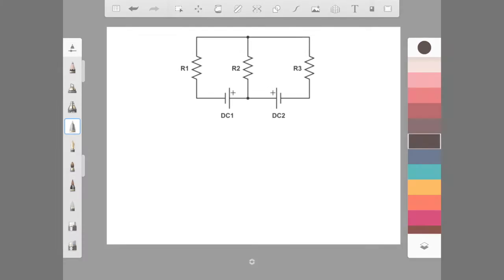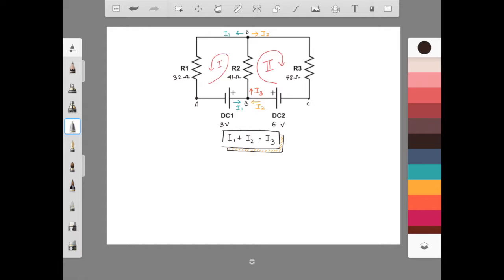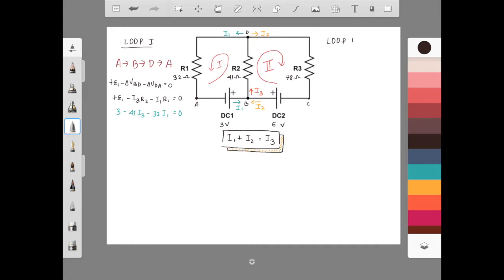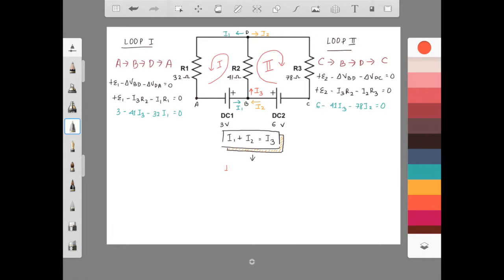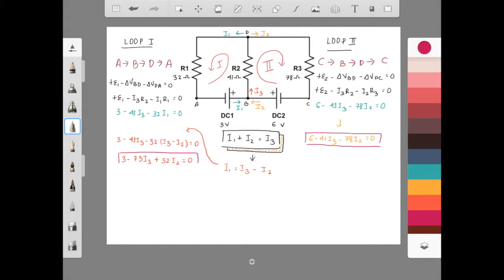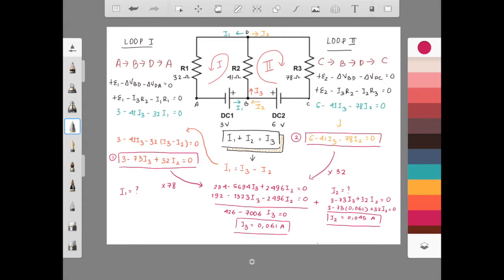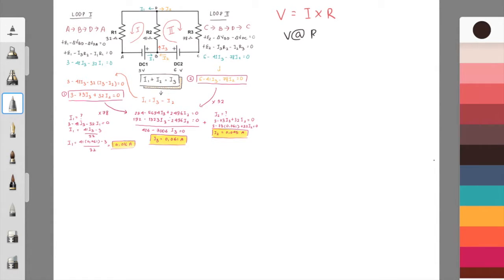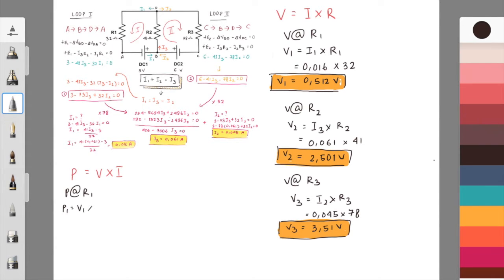Circuit Analysis_12A5_Alvina & Alden & Ashley